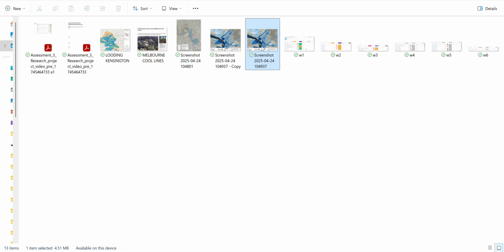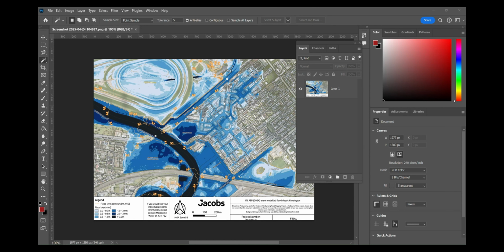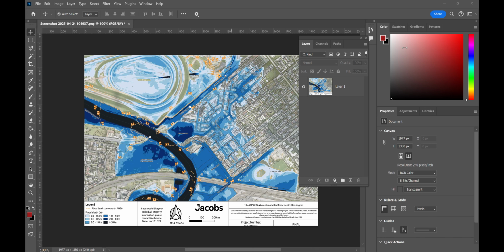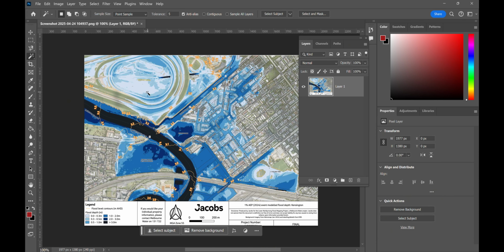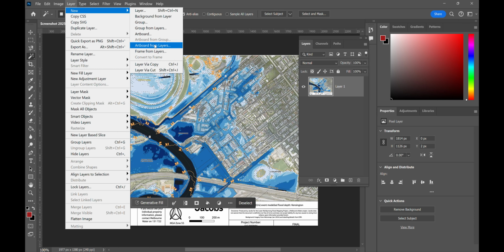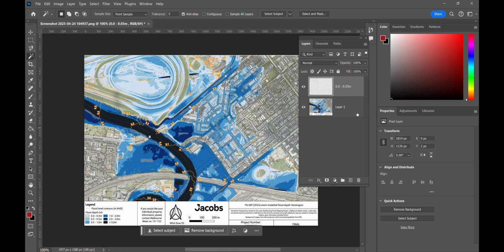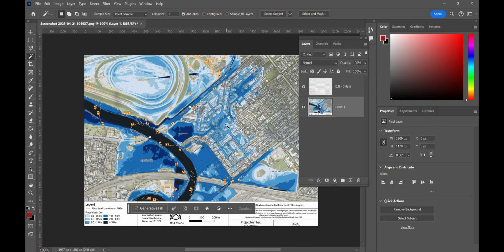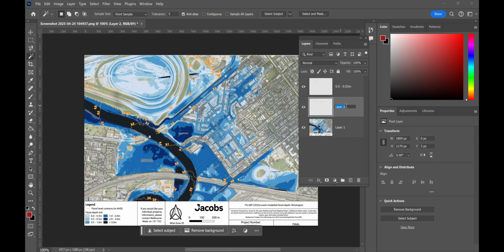Map Recreation: Video 2.1 of Part 2 - Using Photoshop to Extract Layers